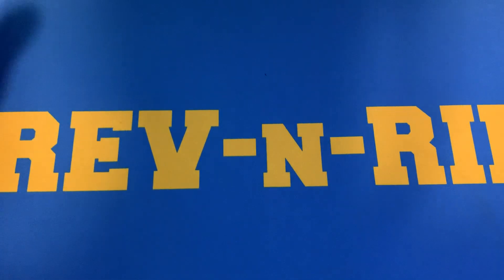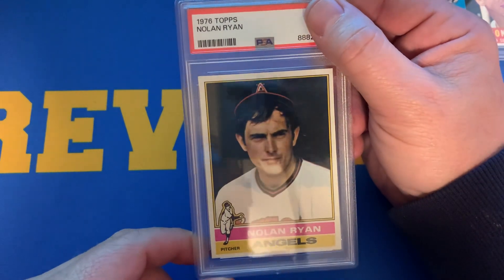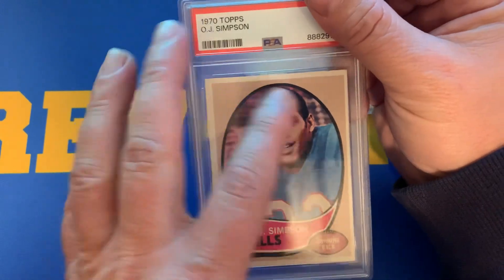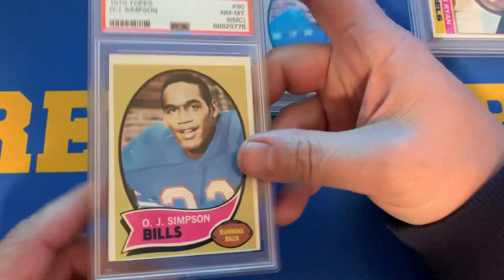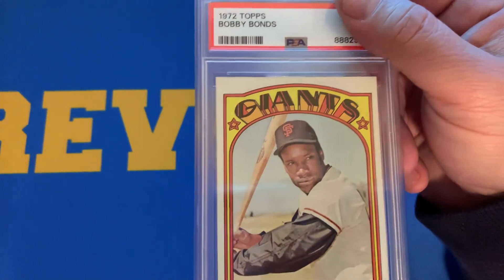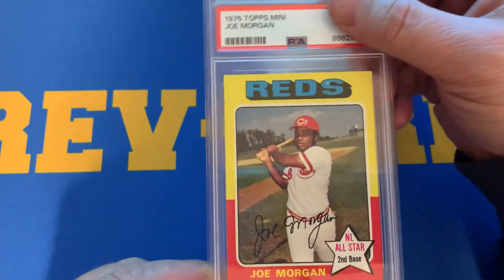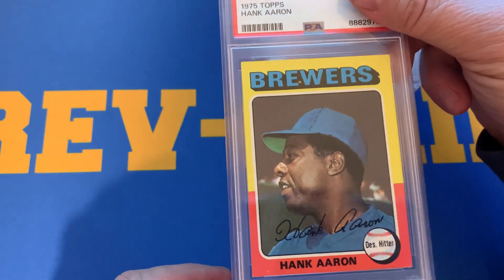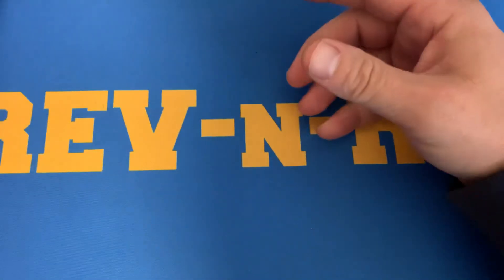PSA Reveal (12) Card Vintage Baseball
Non Blind Reveal & under 8 minute watch